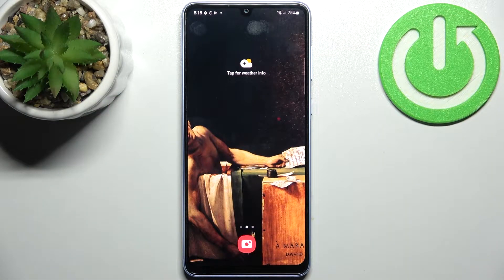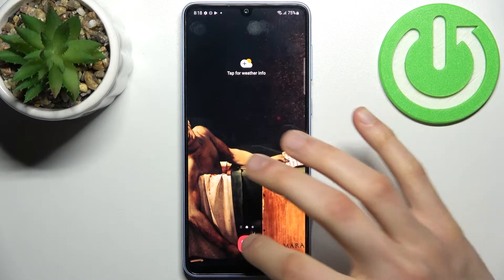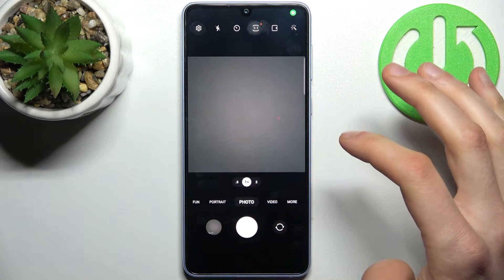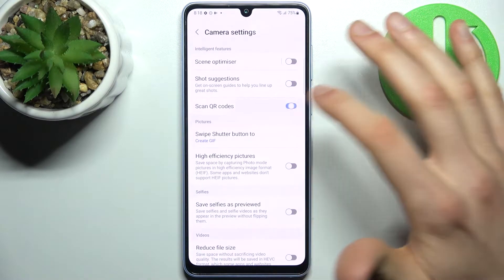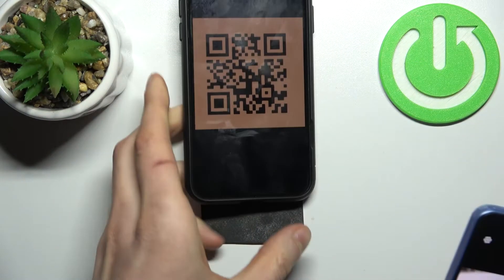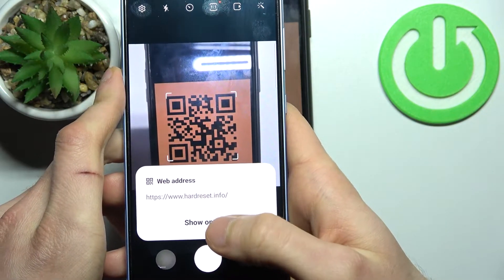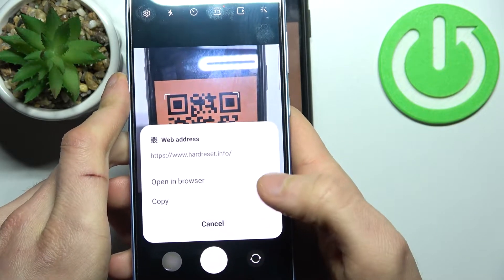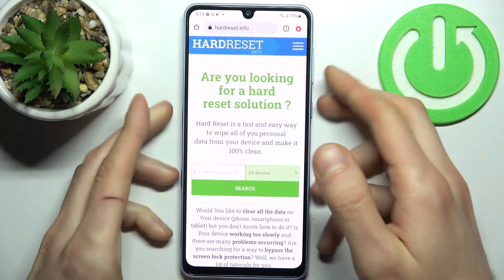How to Scan QR Code on SAMSUNG Galaxy A33 5G // Using Camera to Scan QR Codes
Learn more information about SAMSUNG Galaxy A33 5G:
This video is brought to you with the purpose of showing how you can enable the camera of your SAMSUNG Galaxy A33 5G smartphone for scanning QR codes. Therefore, if you ever wondered how you can use the camera on your SAMSUNG Galaxy A33 5G device for scanning QR codes, we are humbly inviting you to watch this tutorial. Please enjoy!

How to scan QR codes on SAMSUNG Galaxy A33 5G? How to use the camera on SAMSUNG Galaxy A33 5G for scanning QR codes? How to enable the camera QR scanner on SAMSUNG Galaxy A33 5G?